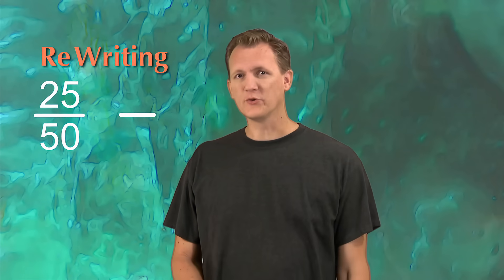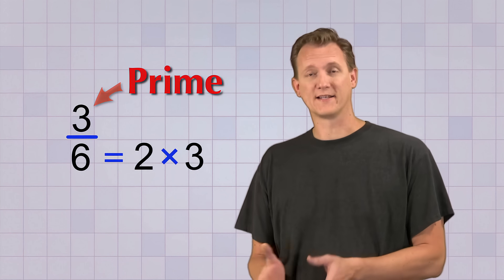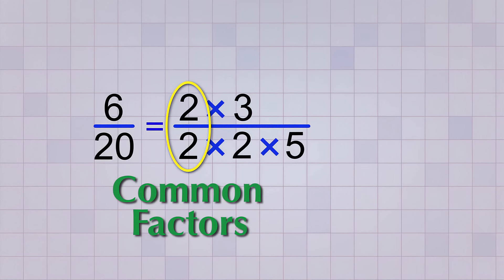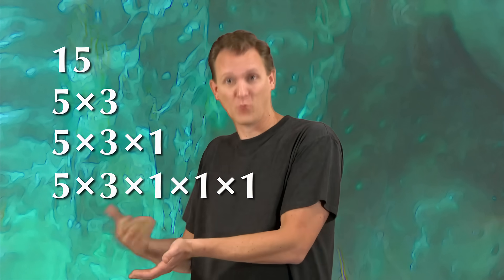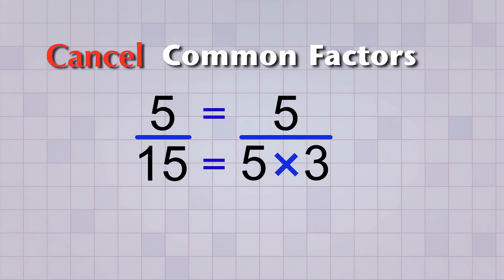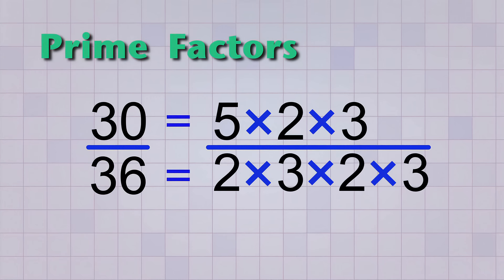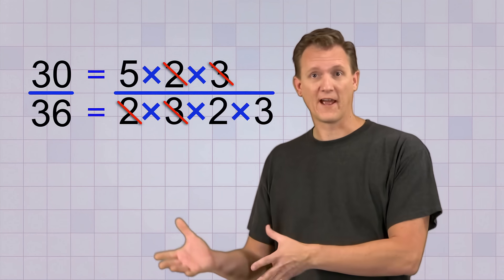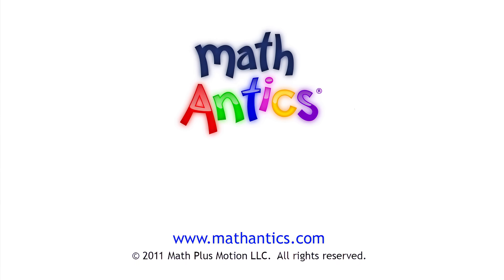Math Antics - Simplifying Fractions